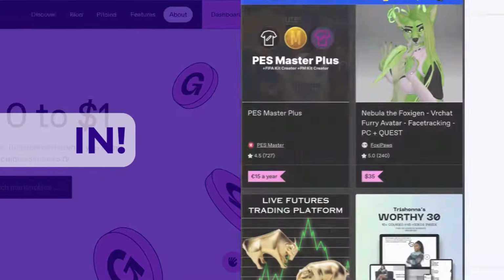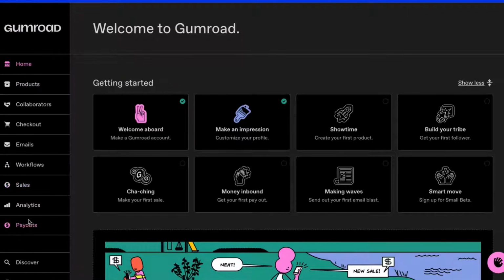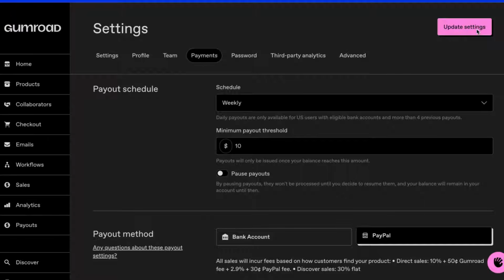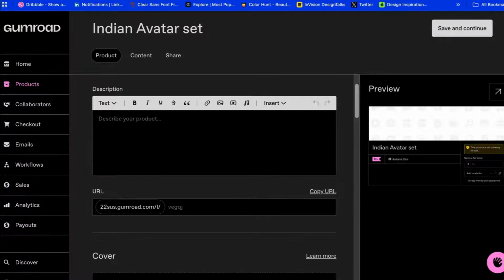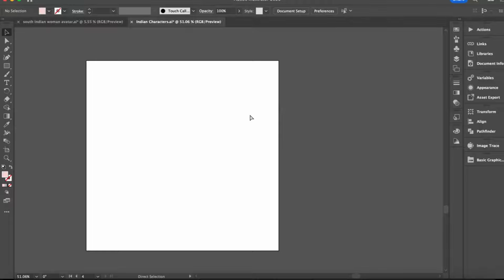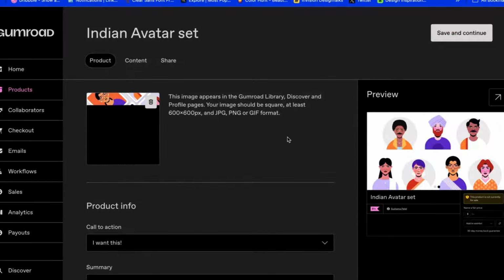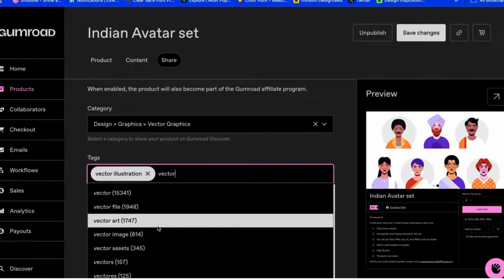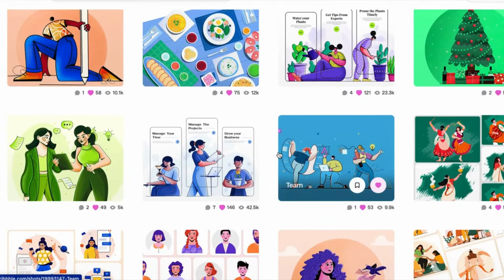How to Sell Your Art on Gumroad (Step-by-Step for Beginners!)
Ready to sell your art on Gumroad? This step-by-step guide for beginners will show you how to set up your account and start selling your artwork online!
illustration,
illustration process,
art process,
digital illustration,
illustrator,
vector illustration,
my illustration process,
illustration tutorial,
Drawing,
Sketches,
sell your arts,
sell your artwork on Gumroad,
illustration style,
illustration drawing,
illustration illustrator,
procreate art,